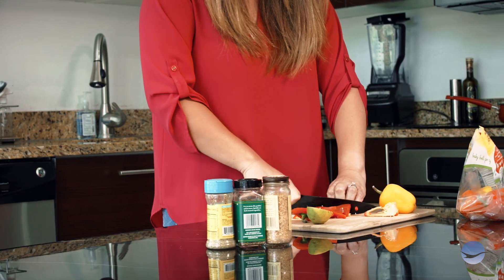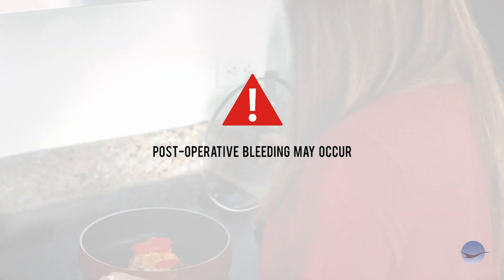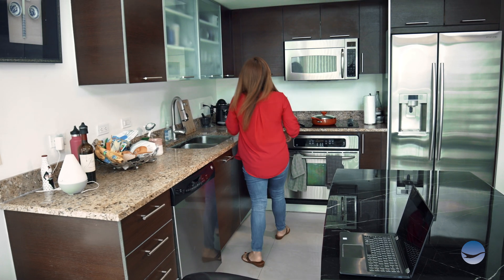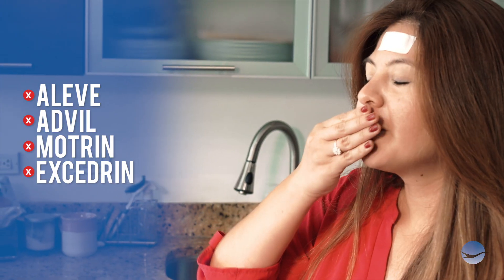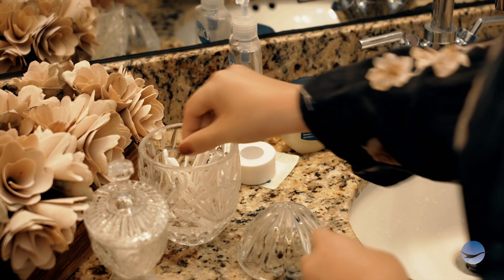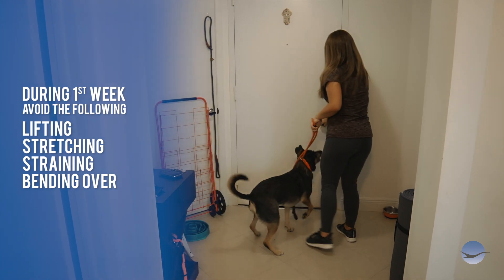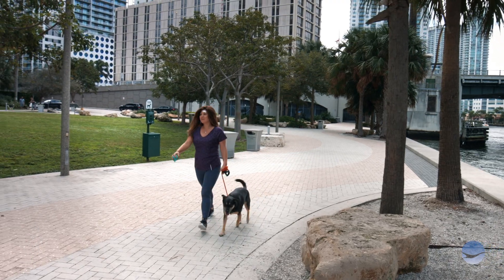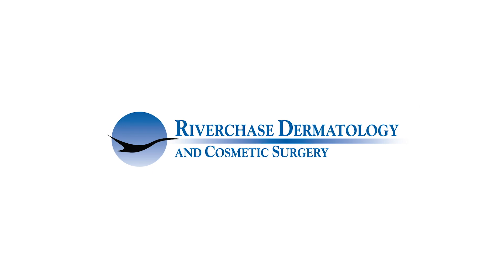Mohs Surgery Post-op Instructions by Riverchase Dermatology - Fort Myers, FL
Mohs surgery post-op instructions video for patients by Riverchase Dermatology and Cosmetic Surgery in Fort Myers, Florida.